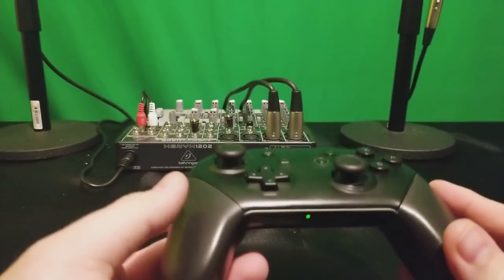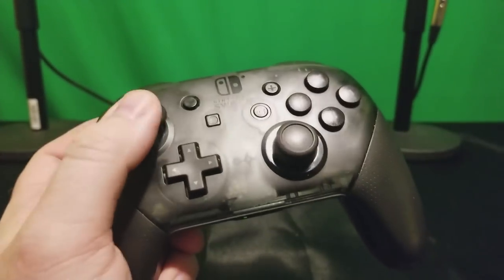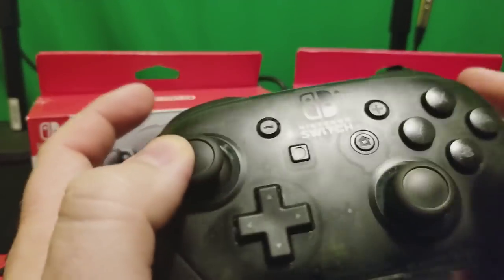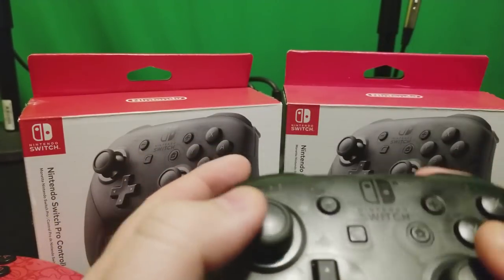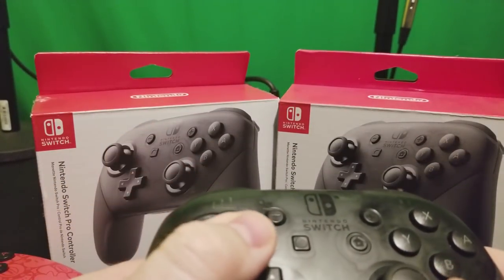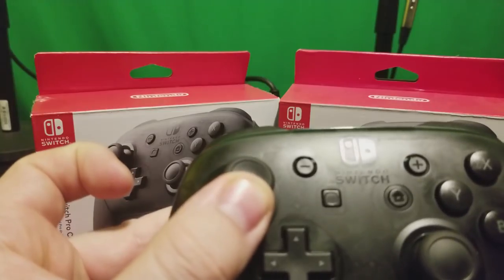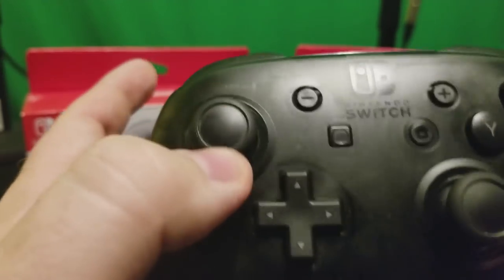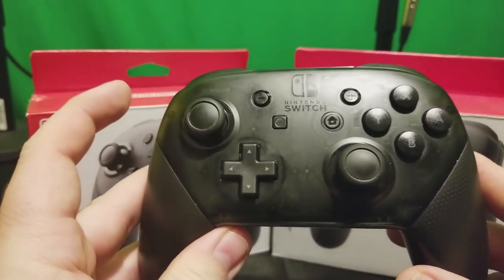Switch Pro Controller Has a Serious Design Fault Causing Grinding that Impacts Gameplay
I love the Nintendo Switch Pro Controller. That is until the grinding of the sticks has started to affect my actual gameplay.